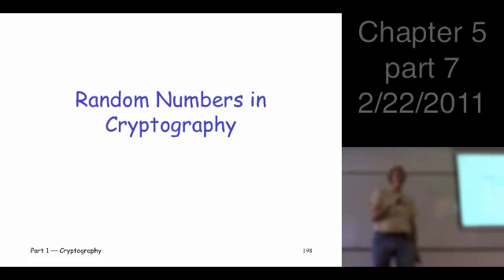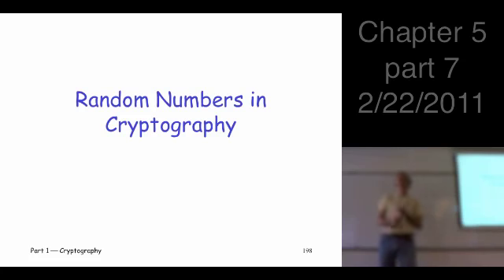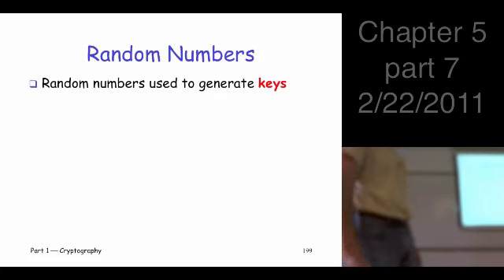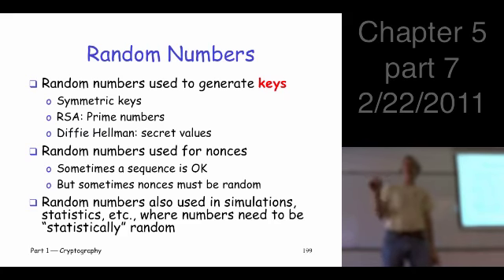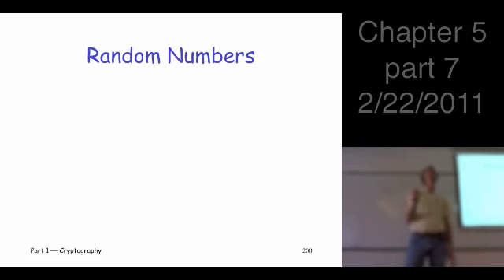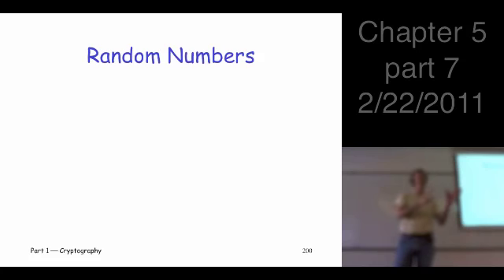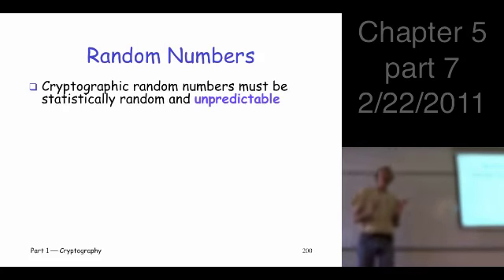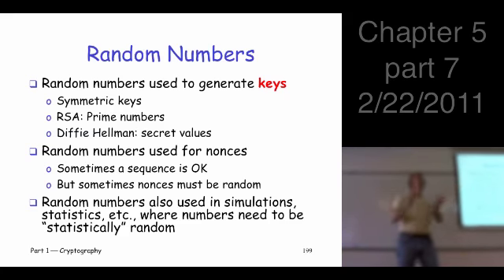Chapter 5, part 7, Information Security: Principles and Practice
Chapter 5: Hash Functions++
Section 5.9.2
random numbers